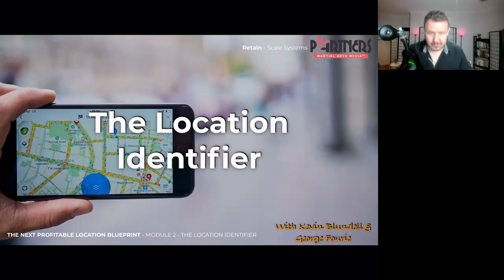2.1 | The Location Identifier - Intro | Kevin Blundell | The Next Profitable Location Blueprint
Introduces how to evaluate and select the right site for a new martial arts location, focusing on avoiding ad-hoc decisions and building a clear process.

On 11 August 2025, *Hanshi Kevin Blundell* of Kumiai Ryu Martial Arts peacefully passed away, surrounded by his loving family. A mentor to many, including myself, Kevin was not only a husband, father, and grandfather, but also one of the most influential figures in the martial arts industry.
His wisdom, generosity, and clarity shaped the path of countless school owners and students.

This program, *The Next Profitable Location Blueprint* , was created together with Kevin after many conversations and years of friendship. Kevin built more than 20 successful martial arts locations over 30+ years, developing a proven blueprint for growth that few could match. I knew his knowledge needed to be captured and shared, and this course was the result.

For those who never had the chance to meet or learn from Kevin, this is a way to experience his wisdom. Every video in this program is free to watch and share, and we’ve included a detailed 110 page workbook to guide you step by step.

As a way of giving back, I ask one small favour in return...

The Chris O’Brien Lifehouse provided Kevin and his family with exceptional care and support since his diagnosis.

With the family’s blessing, I’ve included a link below if you’d like to honour Kevin’s memory by making a contribution to their important work in cancer treatment and research.

❤️ *Support Chris O’Brien Lifehouse:*

Hanshi Kevin’s presence is deeply missed, but his impact continues through the lessons he shared here. May this program help you grow your martial arts business, just as Kevin helped so many of us in life.